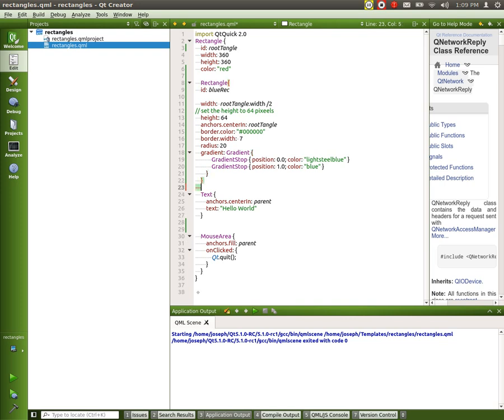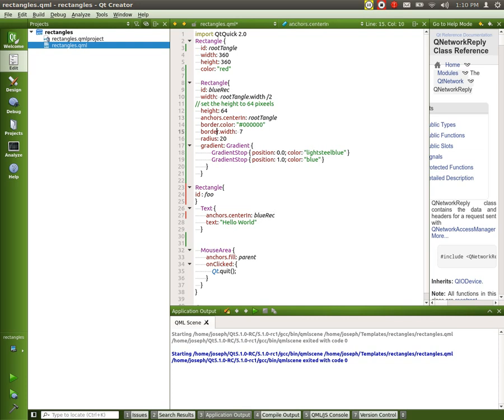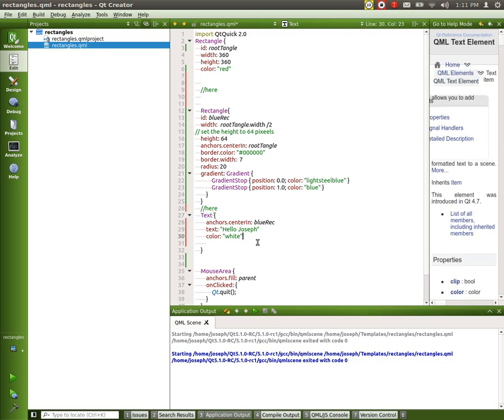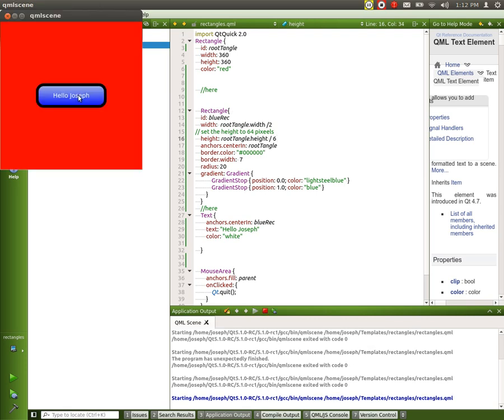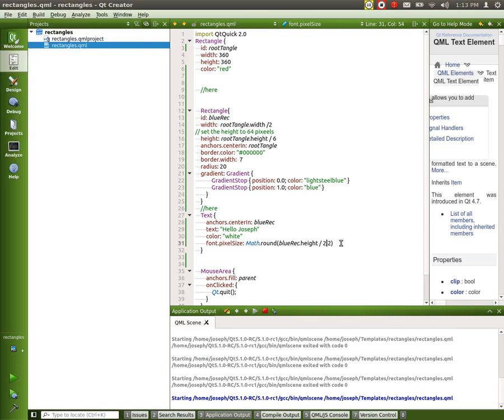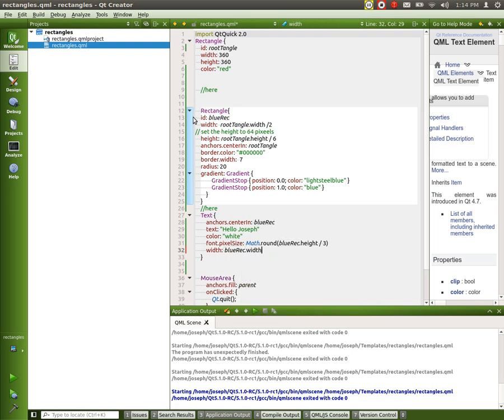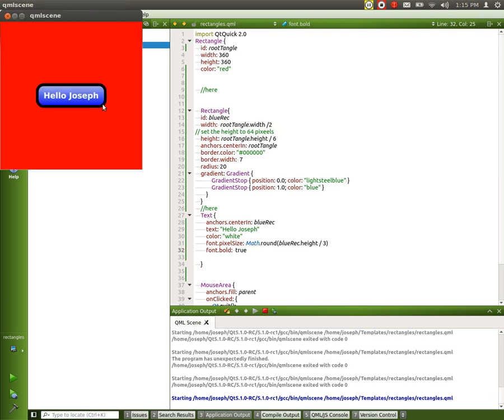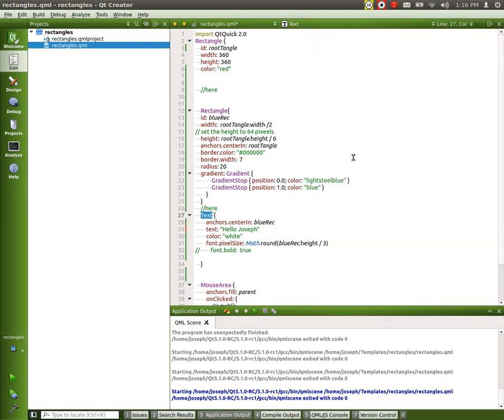Qml Tutorials Part 7 || Text